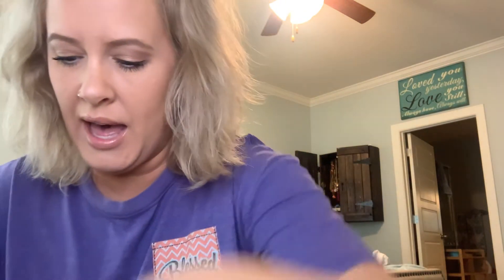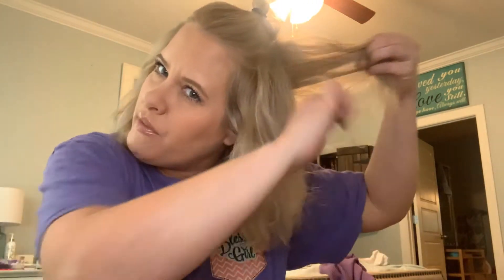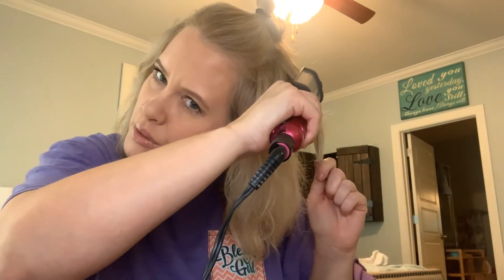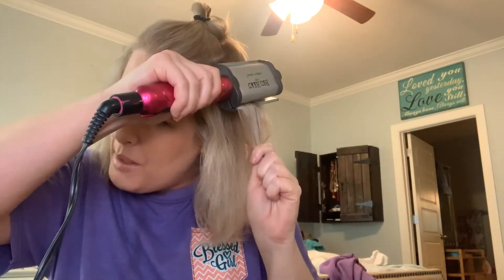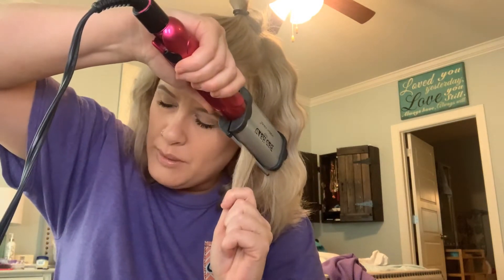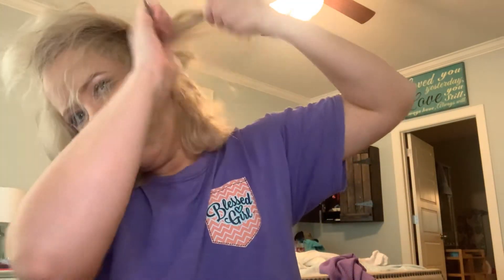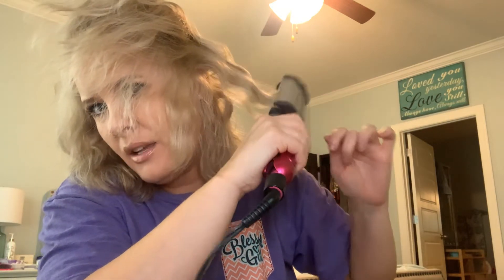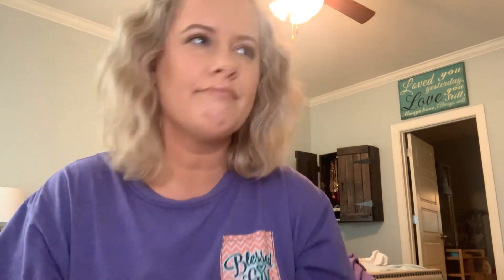Bed head makin waves tutorial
Quick hair tutorial!